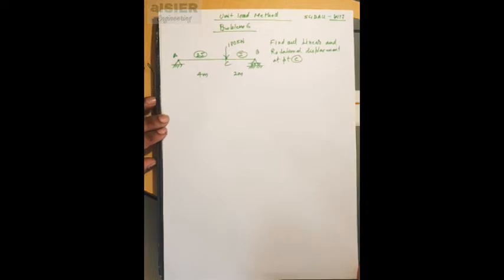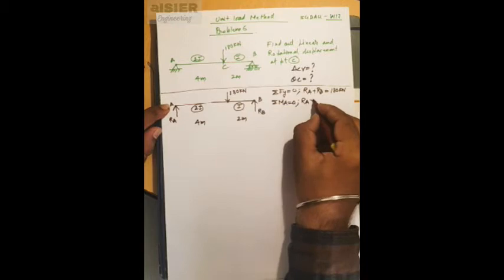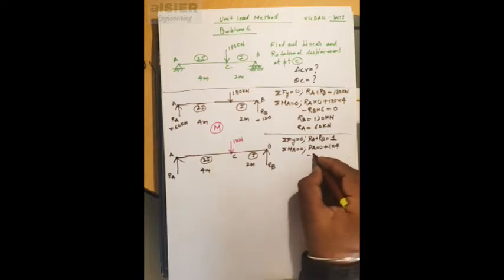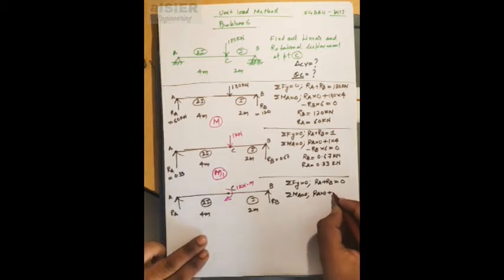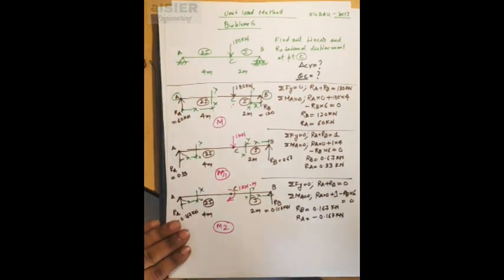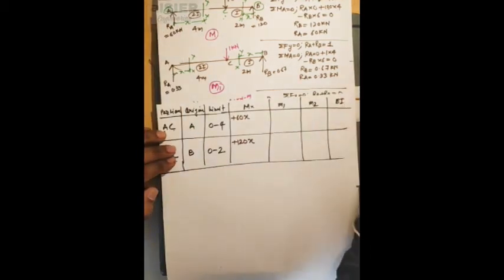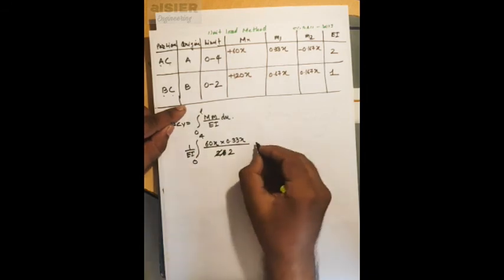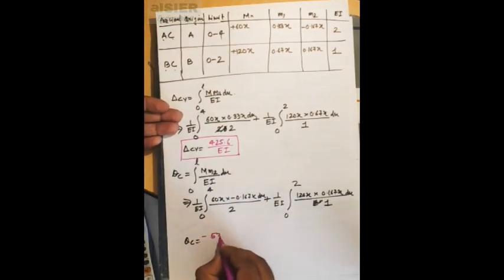6.0 TOS Unit load method (Numerical 6)